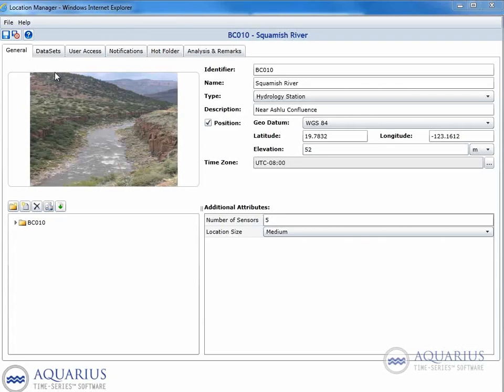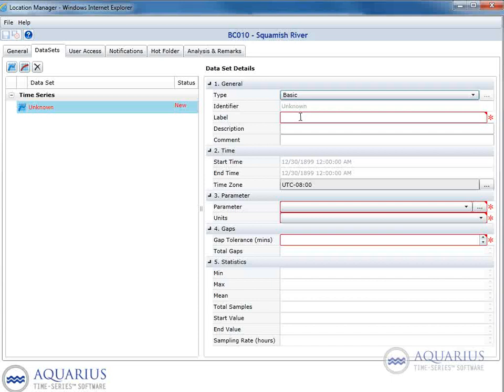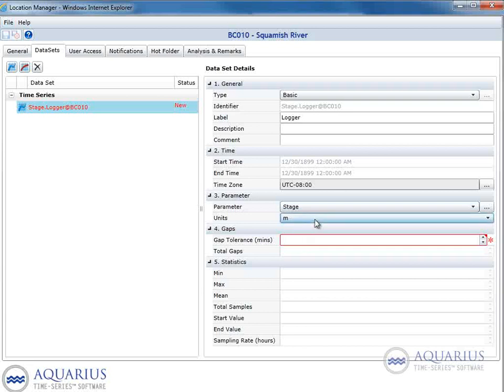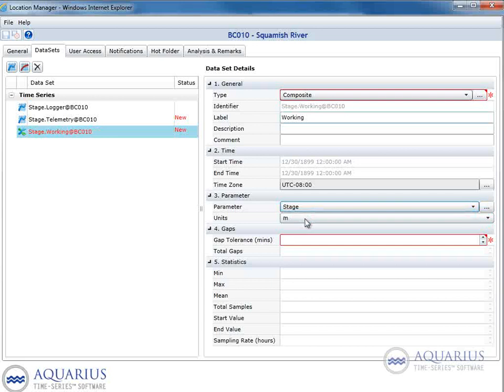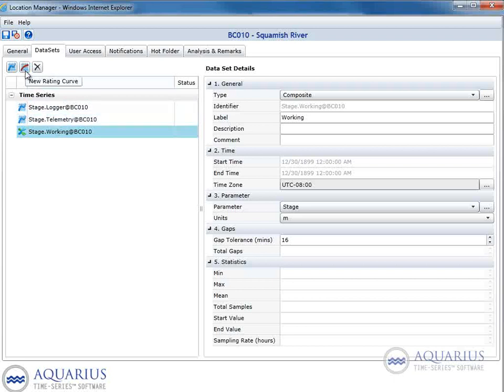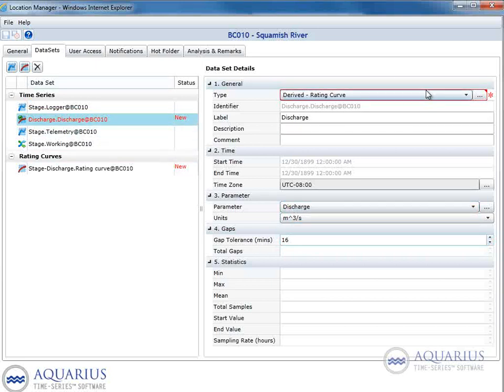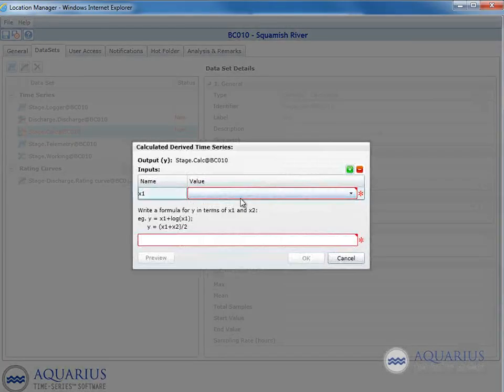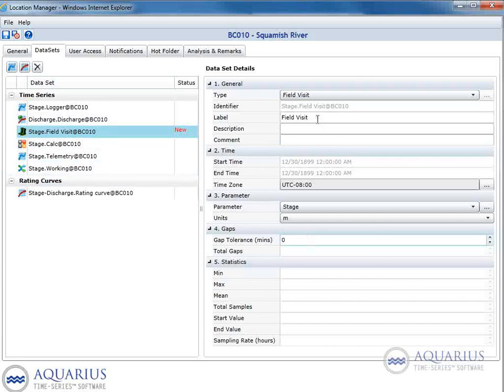AQUARIUS Time-Series 3x - Location Manager - 3 - Data Sets and Derived Data